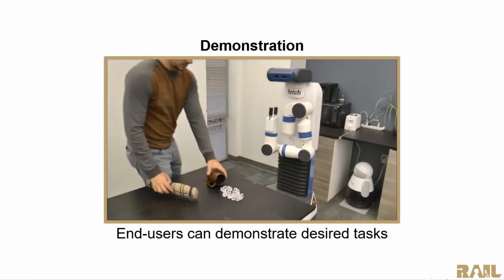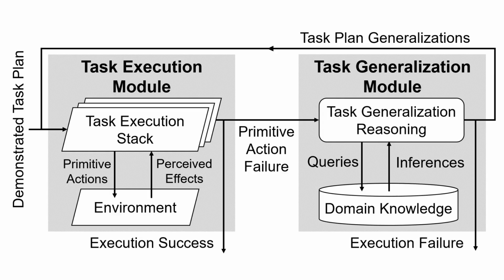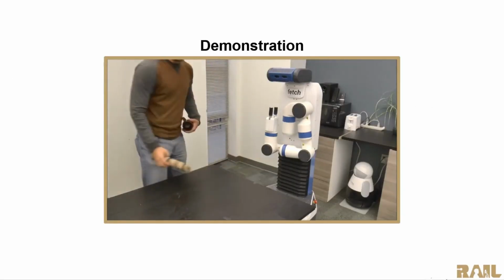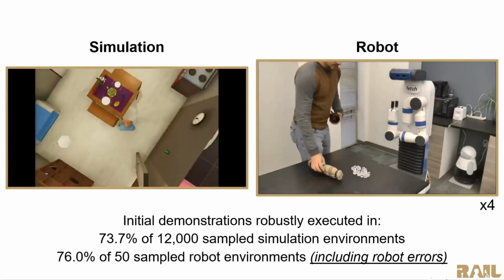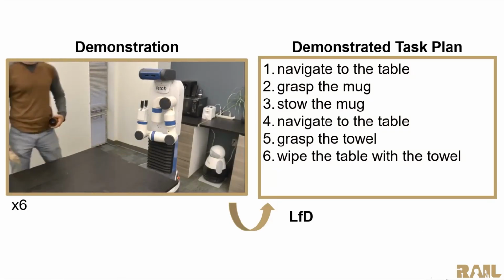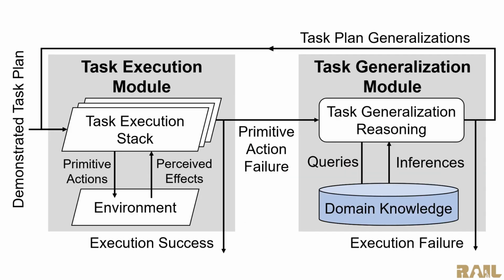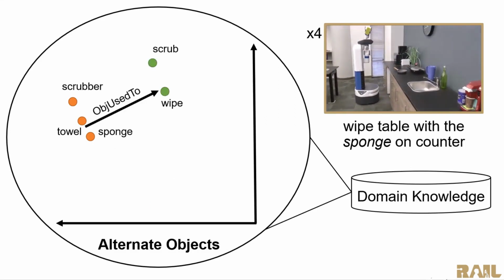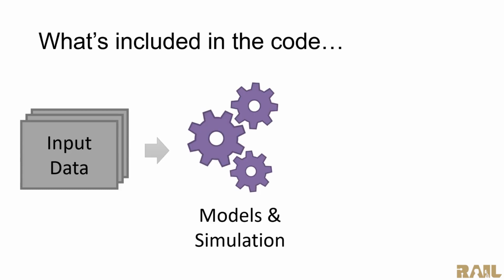ICRA 2021: Towards Robust One-shot Task Execution using Knowledge Graph Embeddings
Abstract: Requiring multiple demonstrations of a task plan presents a burden to end-users of robots. However, robustly executing tasks plans from a single end-user demonstration is an ongoing challenge in robotics. We address the problem of one-shot task execution, in which a robot must generalize a single demonstration or prototypical example of a task plan to a new execution environment. Our approach integrates task plans with domain knowledge to infer task plan constituents for new execution environments. Our experimental evaluations show that our knowledge representation makes more relevant generalizations that result in significantly higher success rates over tested baselines. We validated the approach on a physical platform, which resulted in the successful generalization of initial task plans to 38 of 50 execution environments with errors resulting from autonomous robot operation included.